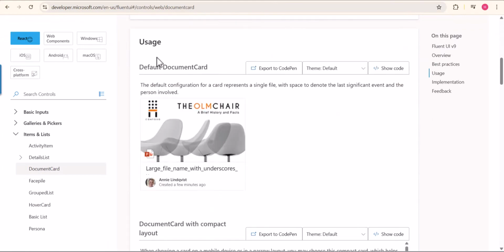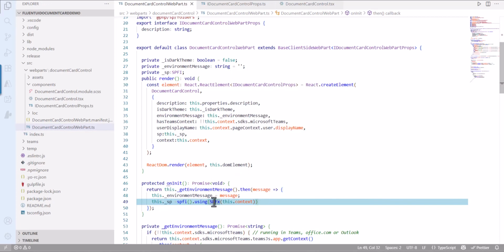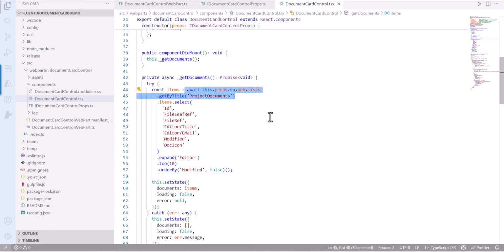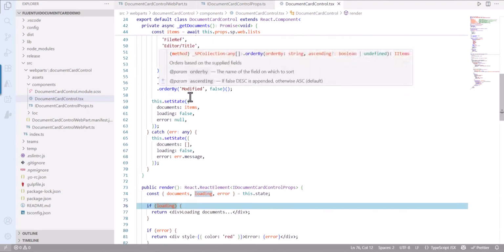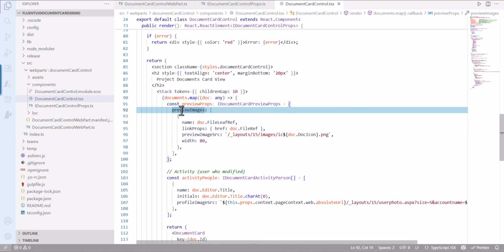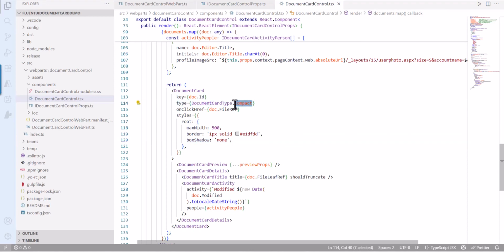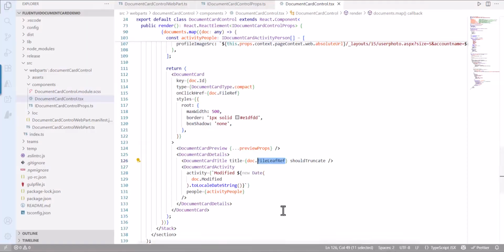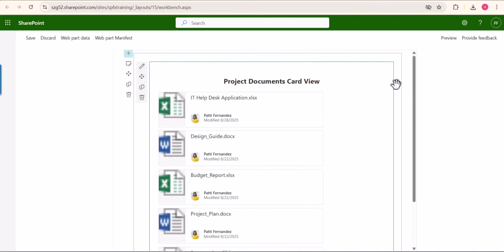SPFx Fluent UI DocumentCard: Show SharePoint Library Files as Cards in a Web Part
Want to display SharePoint document library files as modern cards? In this SPFx tutorial, I show how to use the Fluent UI DocumentCard control in a SharePoint Framework (SPFx) web part to fetch files from a document library and display them as clean, clickable cards.

🚀 Need a custom SharePoint web part or extension? TSInfo Technologies builds SPFx solutions, SharePoint intranets, Power Apps and AI agents on Microsoft 365.